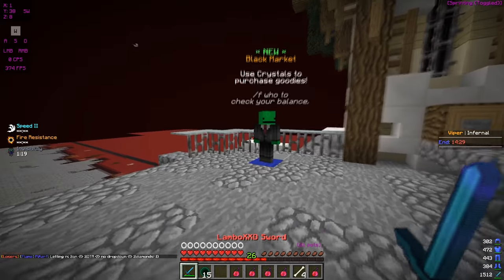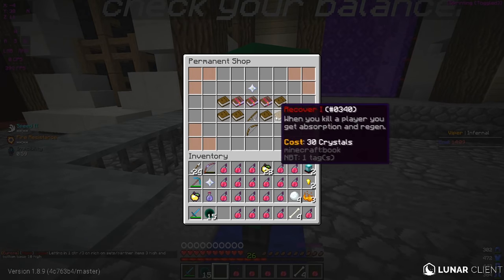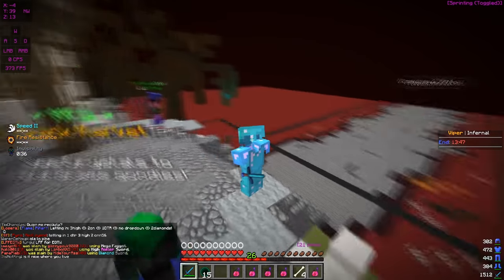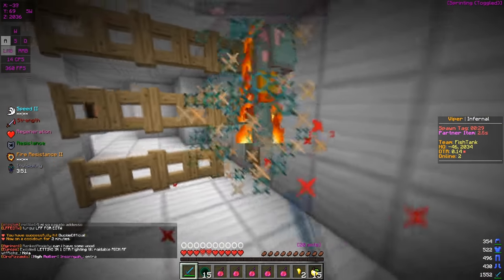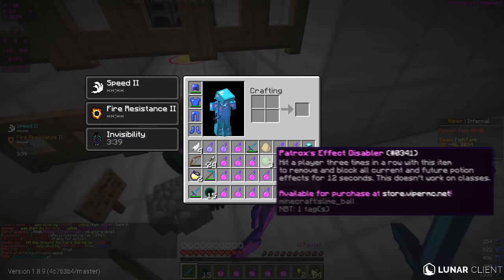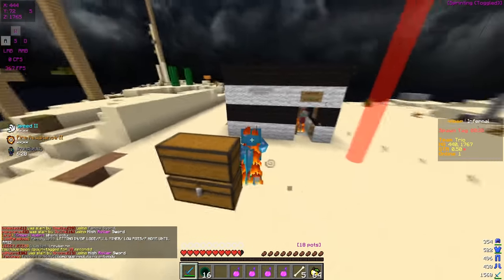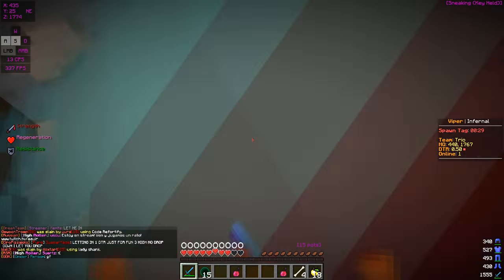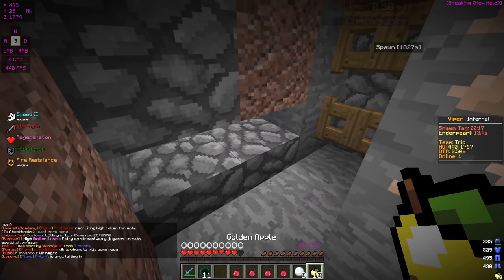How to get FREE Partner Items on HCF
In today’s episode of How to HCF, I show how to get FREE Partner Items on Minecraft Hardcore Factions. 500 LIKES?!

👍 Leave a LIKE for more HCF and PotPvP!
⚔️Come play my server → play.vipermc.net
⭐Pack extract folder from winrar